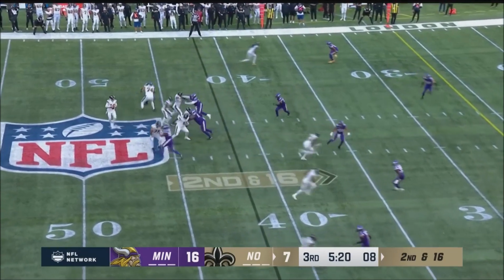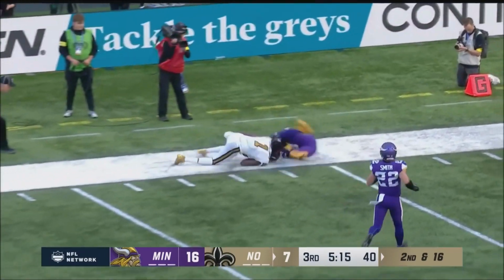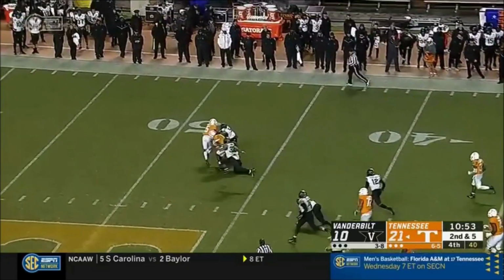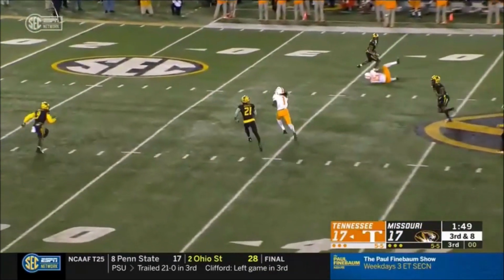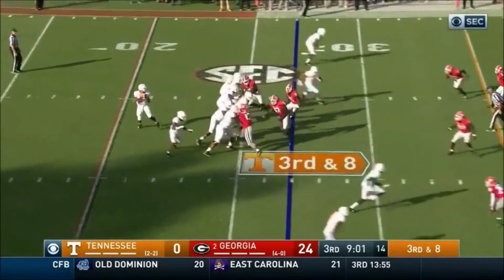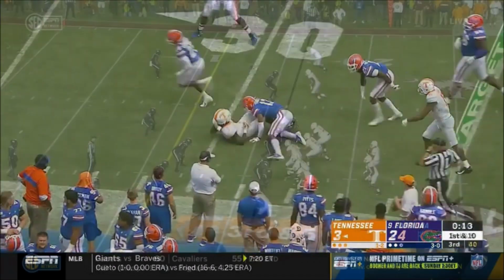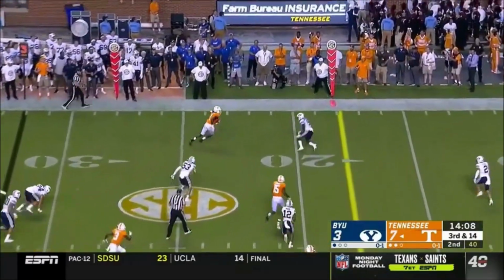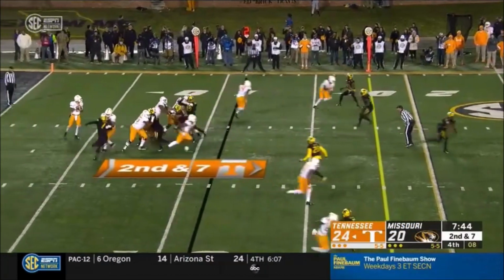DENVER BRONCOS: Marquez Callaway ᴴᴰ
BREAKING NEWS || DENVER BRONCOS || MARQUEZ CALLAWAY HIGHLIGHTS
42 CAREER GAMES (NFL)
83 RECEPTIONS
1,069 YARDS
7 TOUCHDOWNS